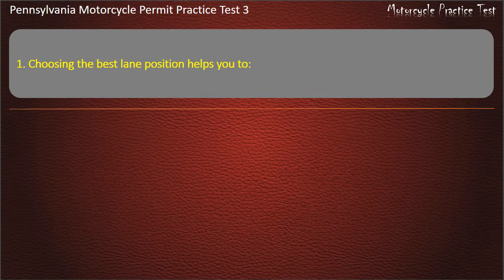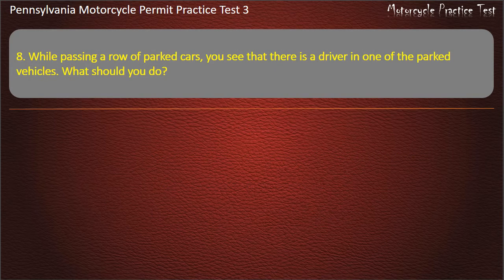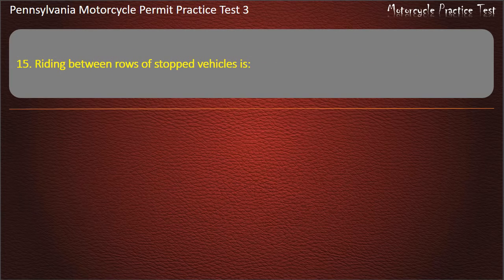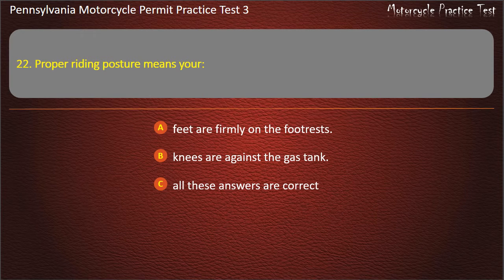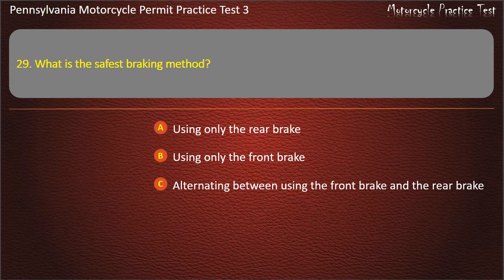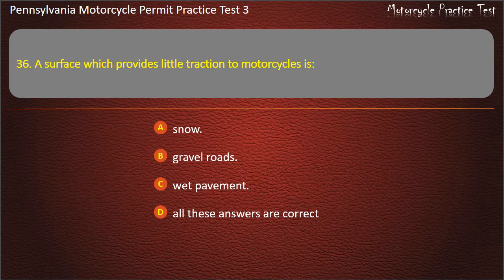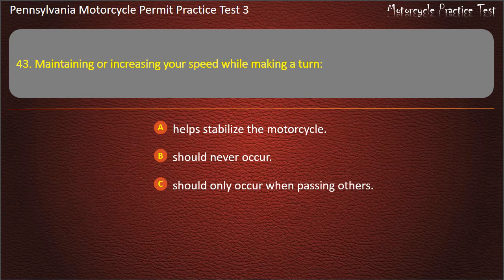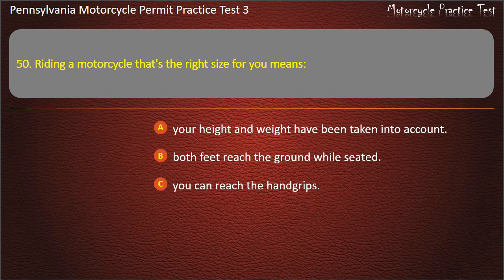Pennsylvania Motorcycle Permit Practice Test 3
Hope that our practice tests will help you well prepare for the written test. Keep practicing with us, you'll get your license soon ;-)